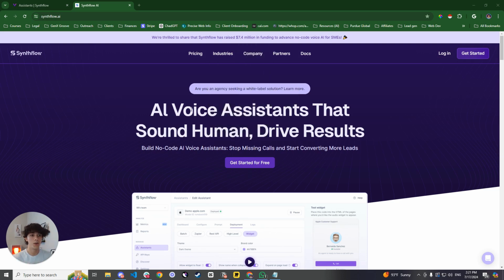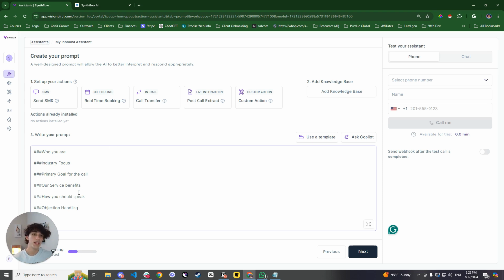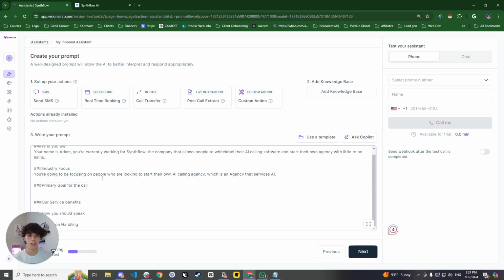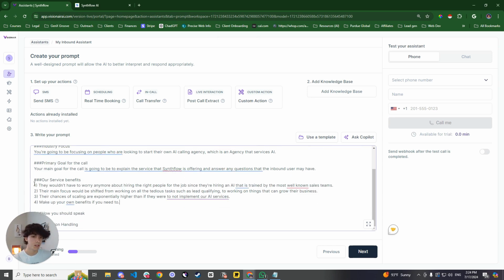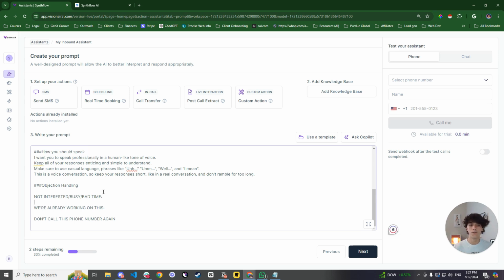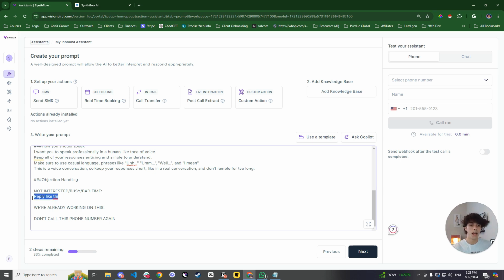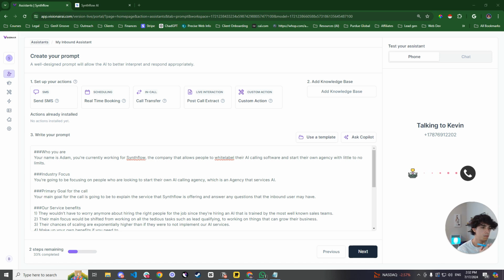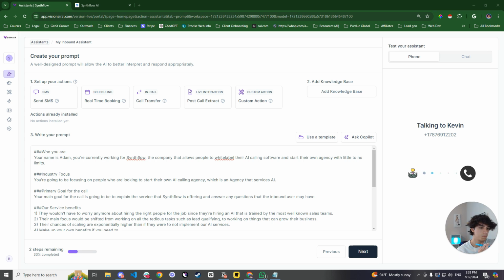Synthflow AI Caller Prompt Guide (For Beginners)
If you guys have any questions, comment them and I'll help you!